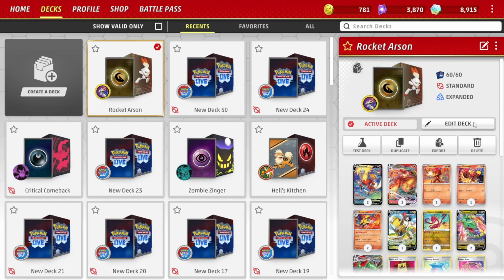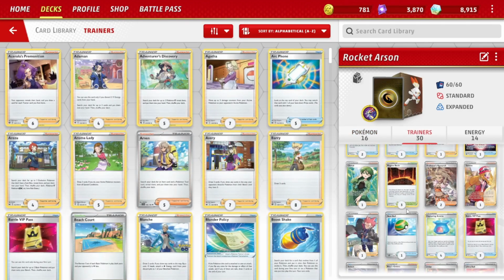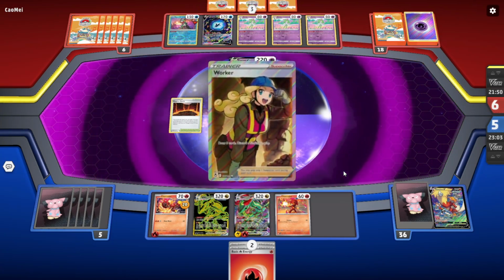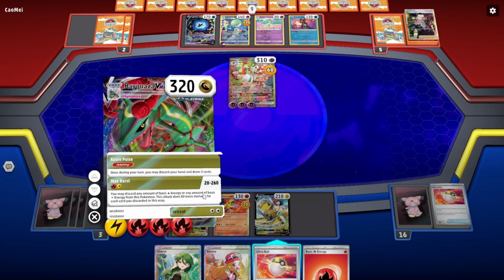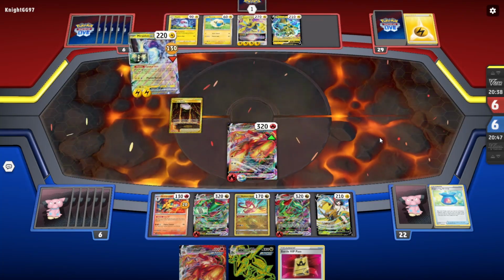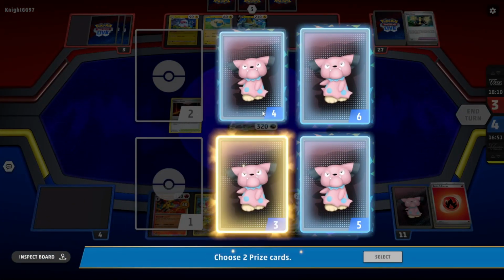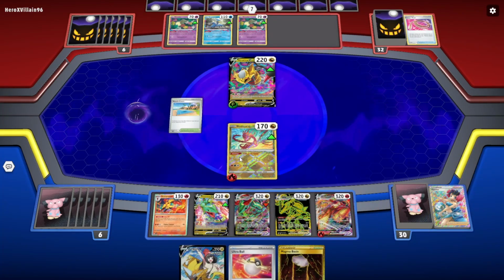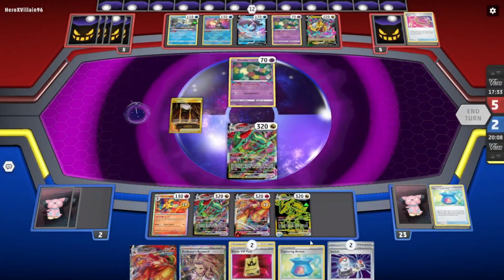Rayquaza VMAX Deck. 🐲❤️‍🔥 Preparing for Chi-Yu ex! W/ Armarouge, Spiral Energy & Blaziken VMAX. PTCG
(𝑷𝑻𝑪𝑮𝑳 𝑺𝒄𝒂𝒓𝒍𝒆𝒕 & 𝑽𝒊𝒐𝒍𝒆𝒕 - 𝑷𝒂𝒍𝒅𝒆𝒂 𝑬𝒗𝒐𝒍𝒗𝒆𝒅)

2023 Deck Build - Post Rotation STANDARD Format (SSH-SVI)

𝘿𝙚𝙘𝙠 𝙉𝙖𝙢𝙚: 𝓡𝓸𝓬𝓴𝓮𝓽 𝓐𝓻𝓼𝓸𝓷

Pokémon: 11
1 Charcadet SVI 39
2 Blaziken VMAX CRE 21
2 Rayquaza VMAX EVS 111
1 Rayquaza VMAX CRZ 102
2 Armarouge SVI 41
2 Rayquaza V PR-SW 147
1 Zeraora V SIT-TG 16
2 Blaziken V SIT-TG 14
1 Radiant Eternatus CRZ 105
1 Rayquaza VMAX SIT-TG 29
1 Charcadet SVI 40

Trainer: 18
2 Hisuian Heavy Ball ASR 146
1 Team Yell's Cheer BRS 149
2 Magma Basin BRS 144
1 Escape Rope BST 125
1 Forest Seal Stone SIT 156
1 Judge SVI 176
1 Cheryl BST 159
1 Serena SIT 193
1 Nest Ball SVI 181
4 Capturing Aroma SIT 153
3 Battle VIP Pass FST 225
1 Magma Basin BRS 185
2 Professor's Research SVI 240
1 Boss's Orders BRS 132
1 Phoebe BST 161
4 Ultra Ball SVI 196
2 Switch SVI 194
1 Lance SIT 192

Energy: 3
2 Spiral Energy CRE 159
11 Basic {R} Energy SVE 2
1 Basic {L} Energy SVE 4